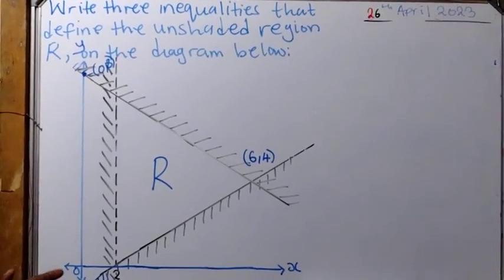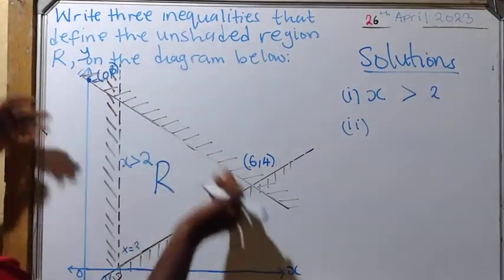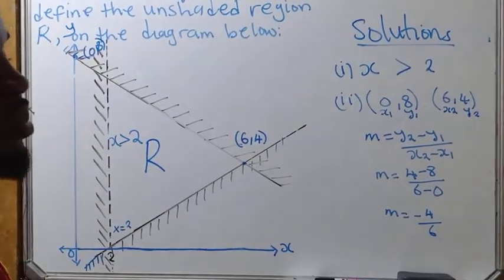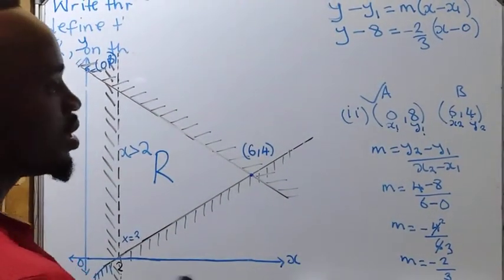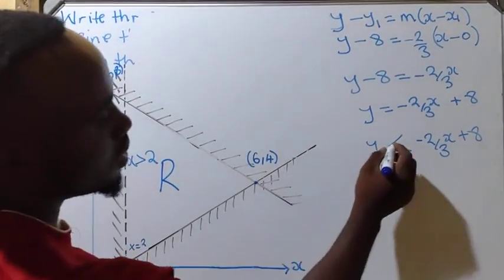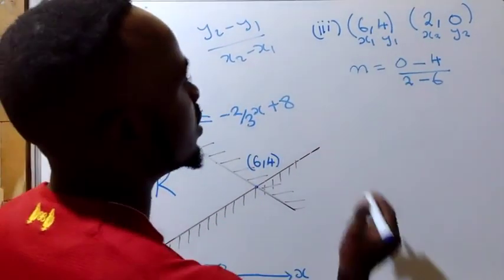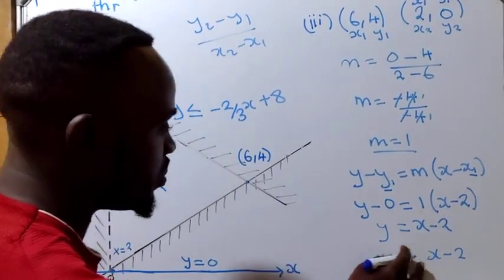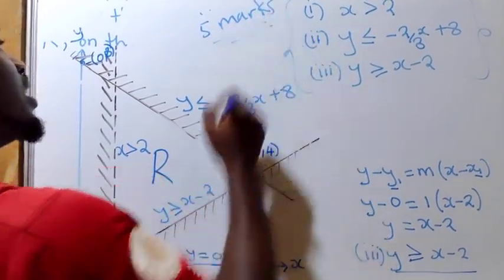Linear Programming Lesson 2 continuation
describing the unshaded region.